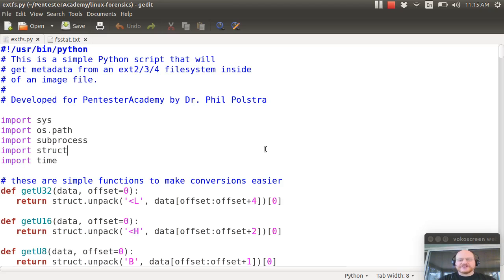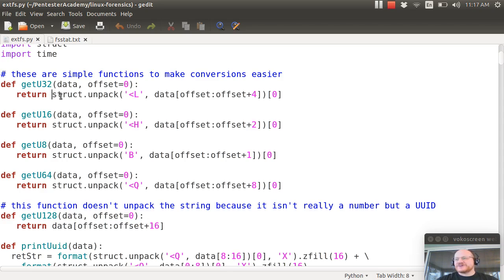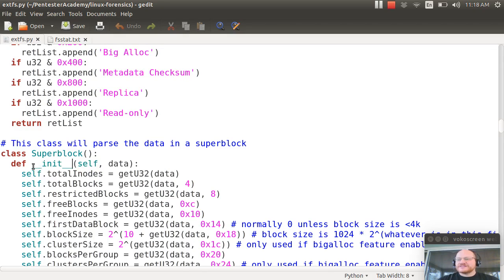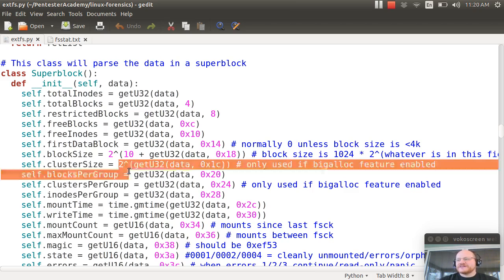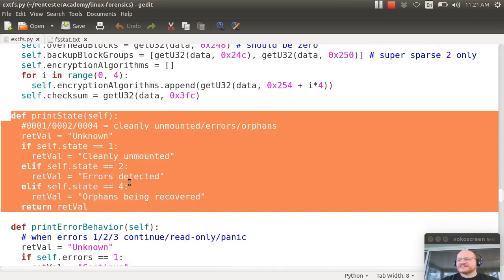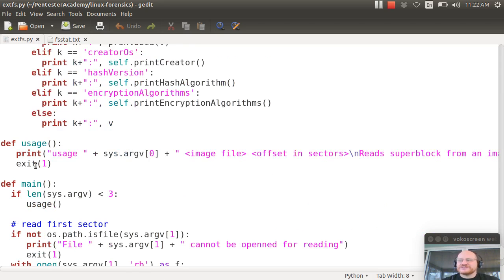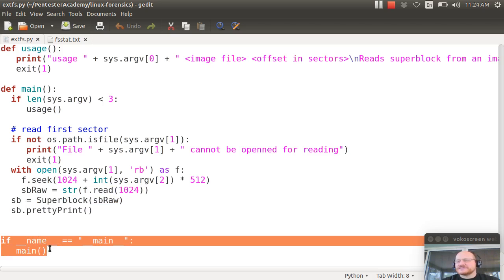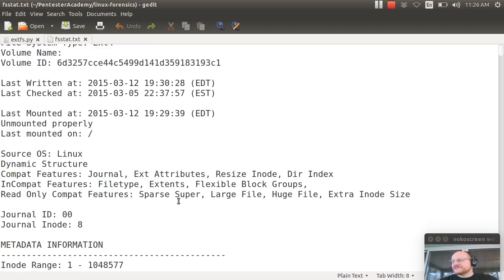Pentester Academy Linux Forensics course Filesystem forensics part6 reading the superblock with py